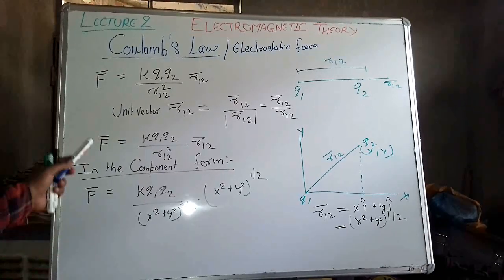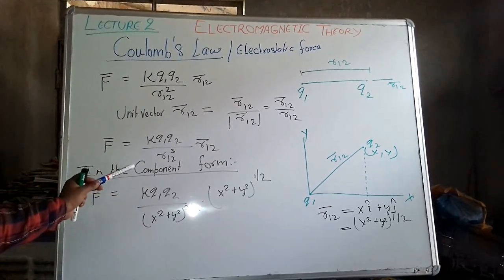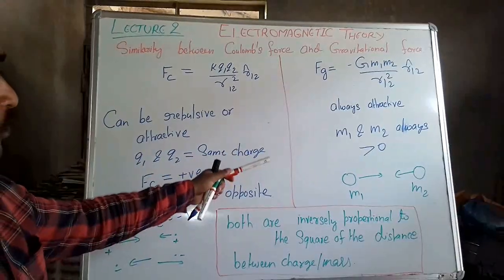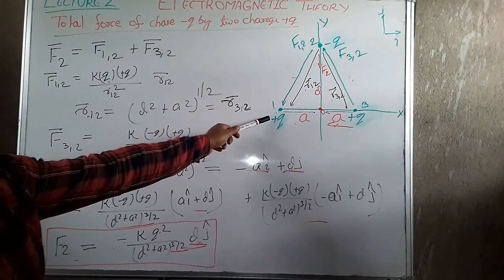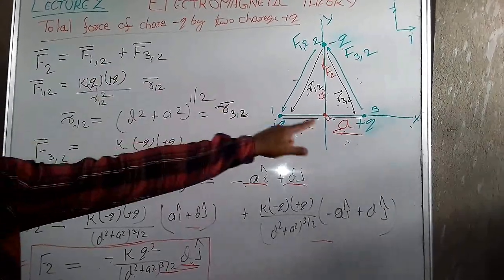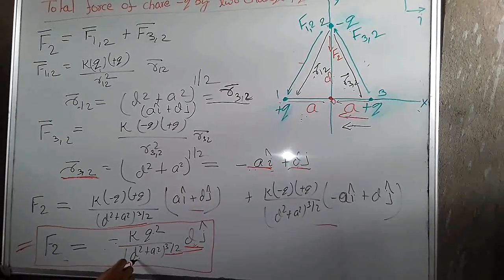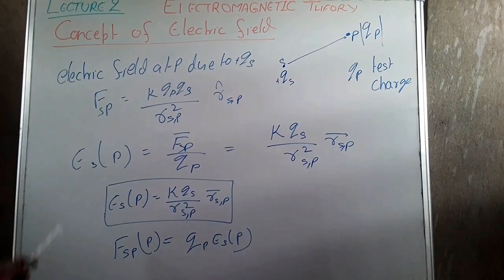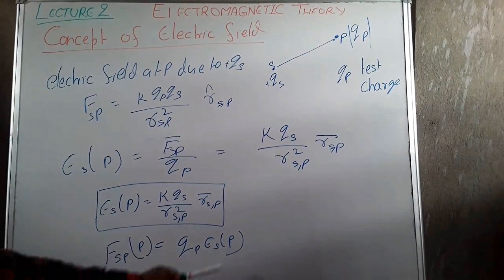LECTURE 2 COULOMB'S LAW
COULOMB'S' LAW IN COMPONENT FORM.
ELECTRIC FIELD EXPLAINATION.